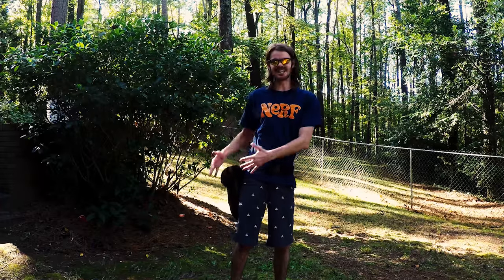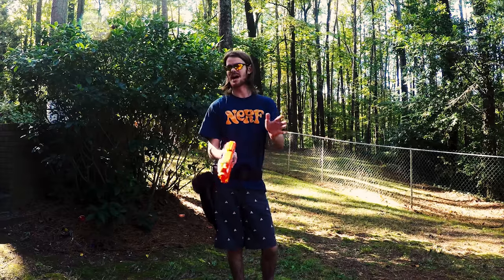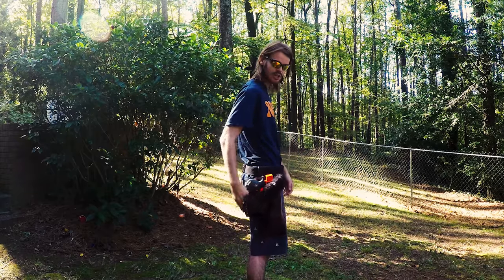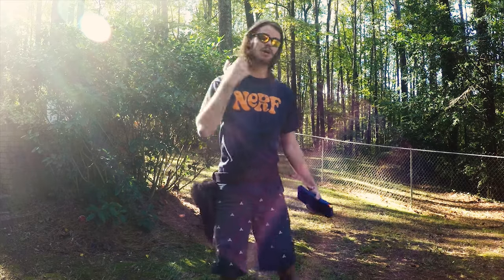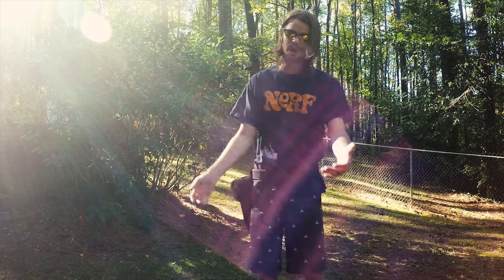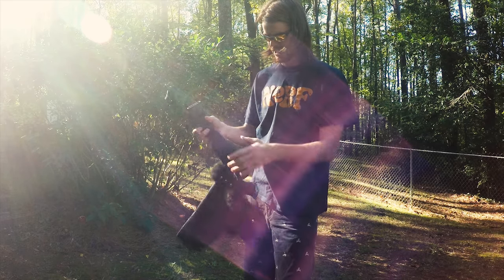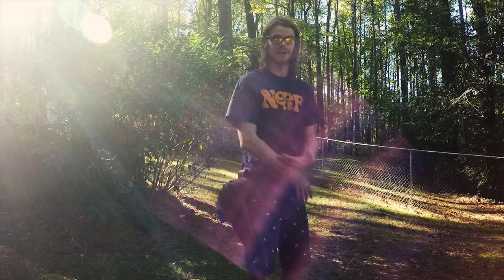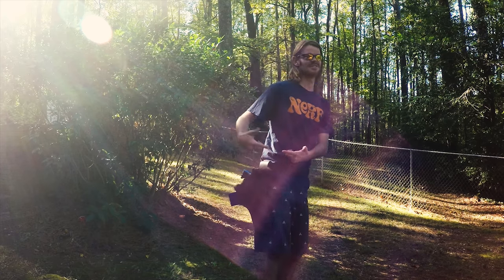Honest Review: Bespoke Fur-Lined Holsters For Nerf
My fanmail address is:
Drac Thalassa
4426 Hugh Howell Rd.